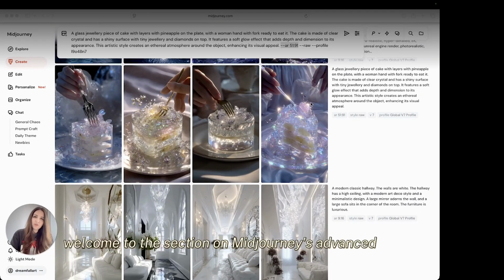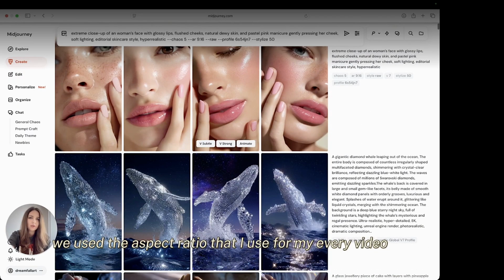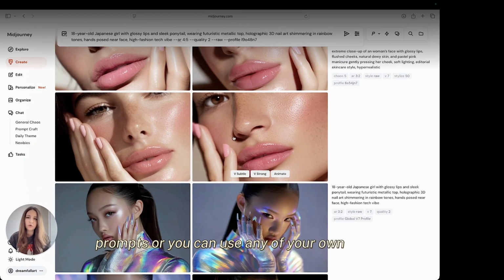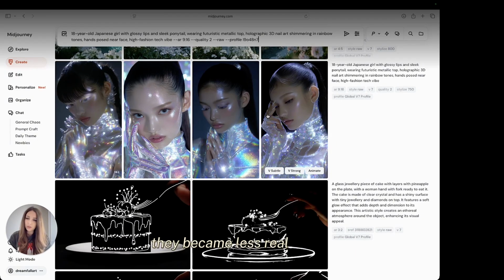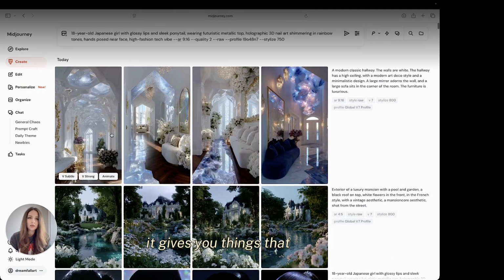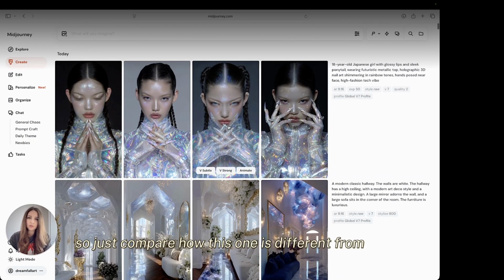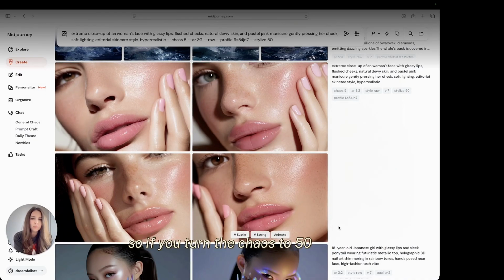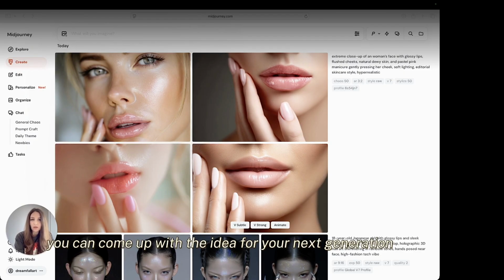02 Advanced Parameters